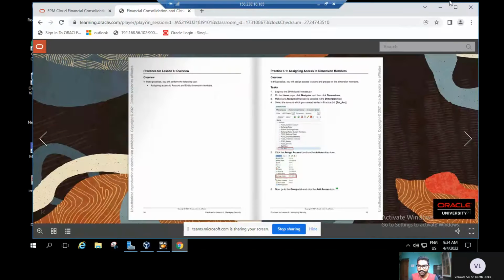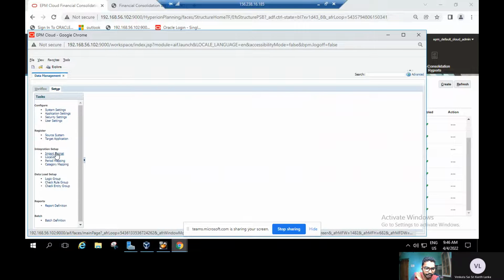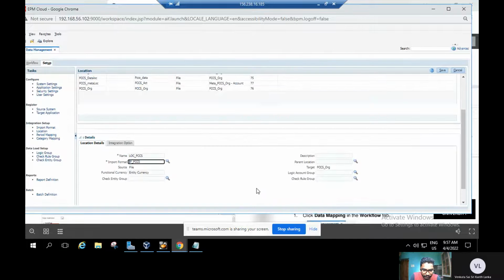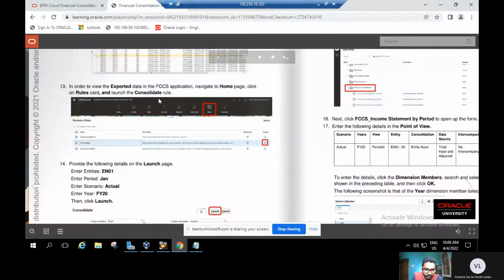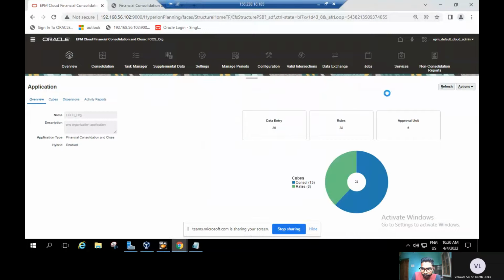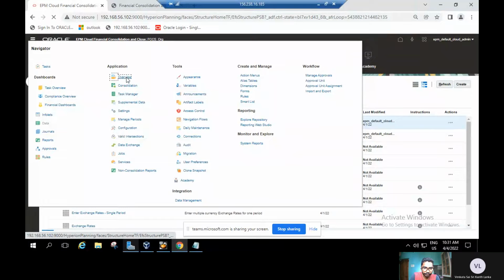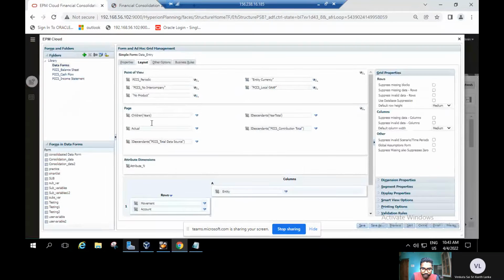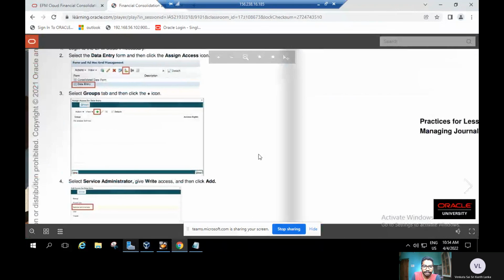ACTIVITY GUIDE TOPIC 2 FCCS Anil Boda